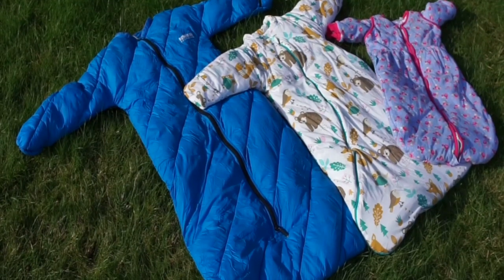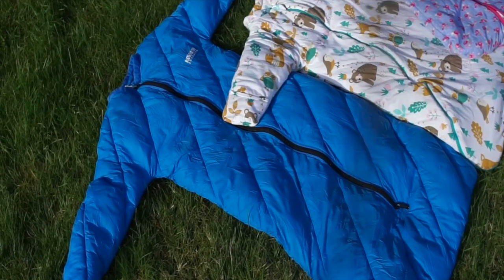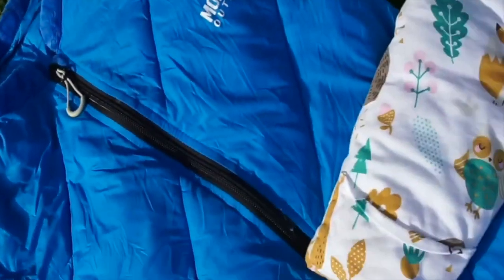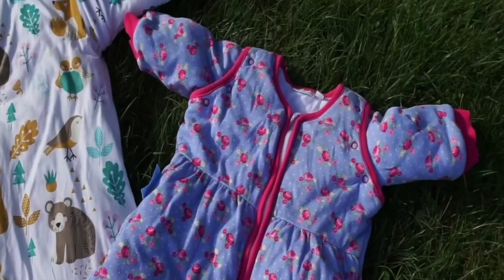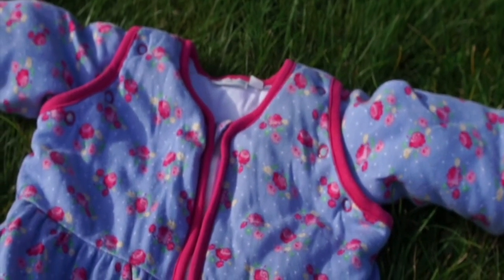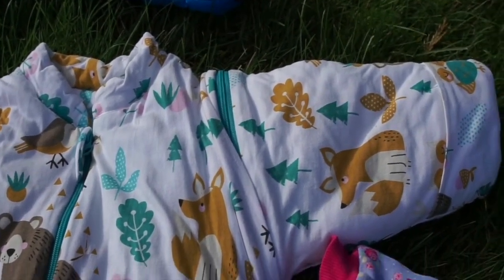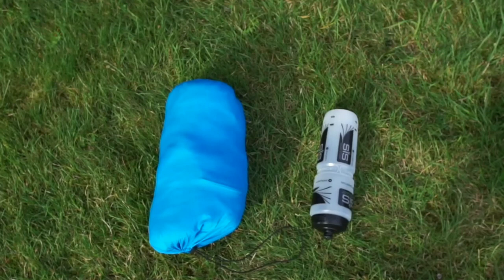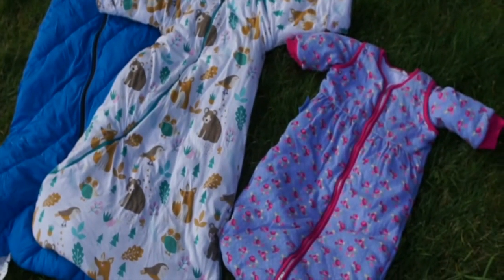Review: Baby Camping Sleeping Bags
Mikafen 3.5 tog Baby Winter Sleeping Bag